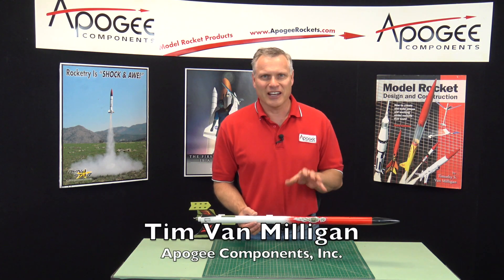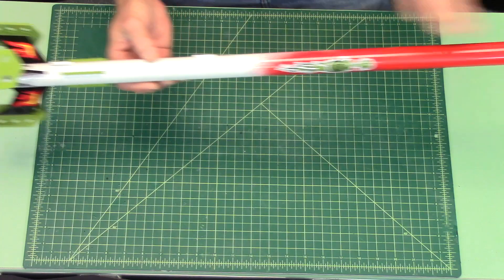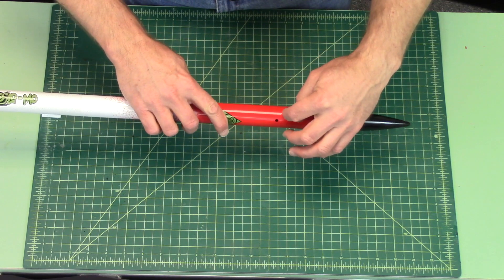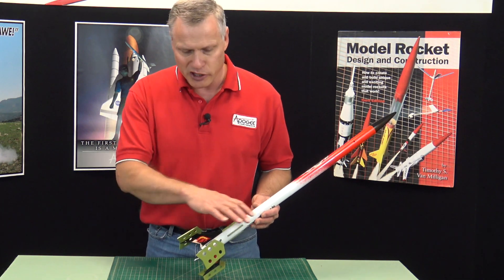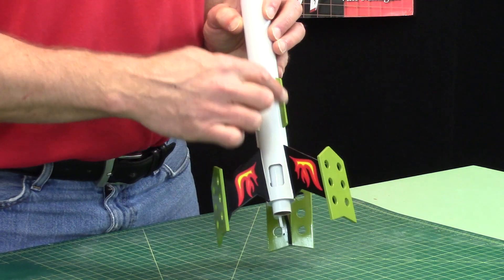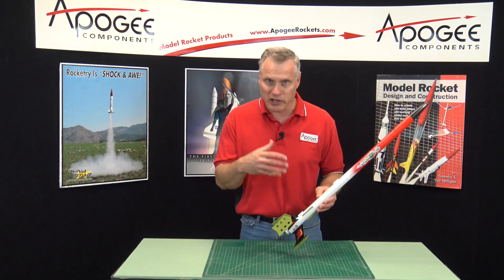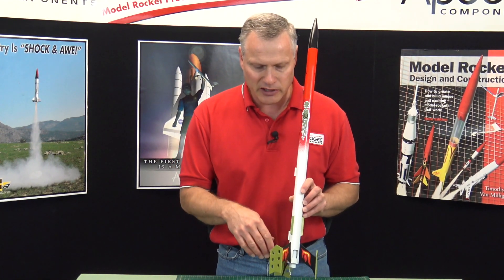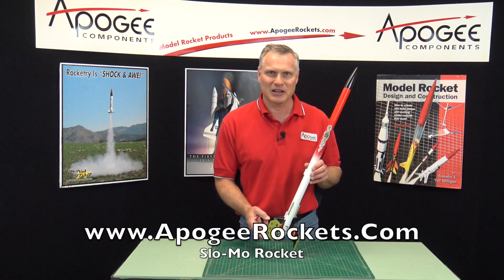Slo Mo Introduction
- Looking for a rocket that takes off slow and realistically? The Slo-Mo is designed to do just that. This video gives an overview of the model rocket kit, and how it achieves its goal of those majestic lift-offs.